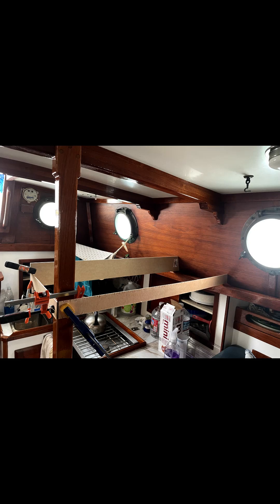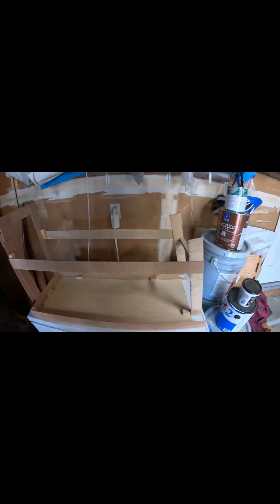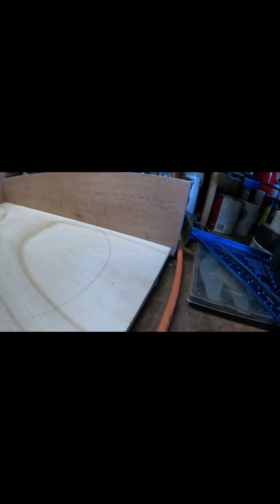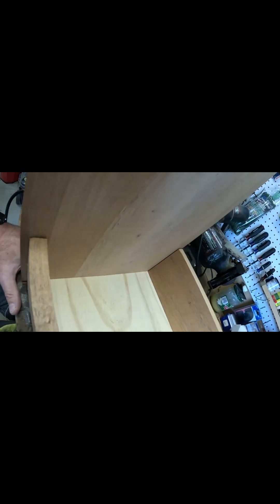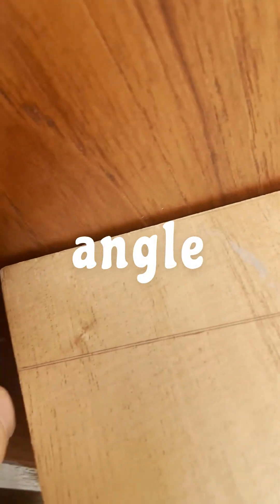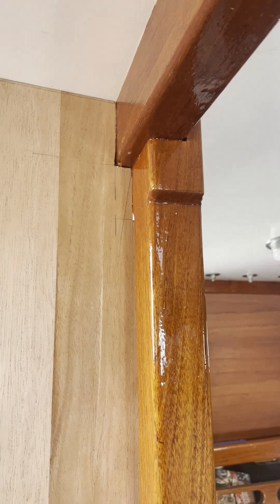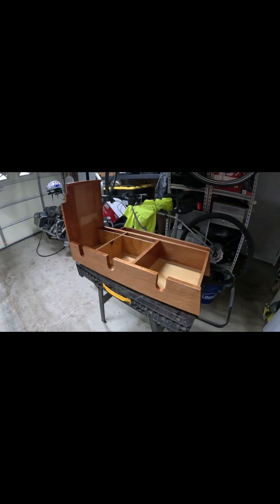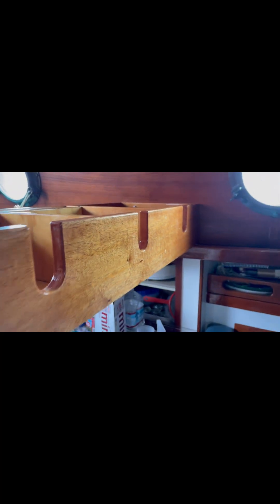The shelf minus the Elf (SVSosiego)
Anchoring out with Debbie and Joe